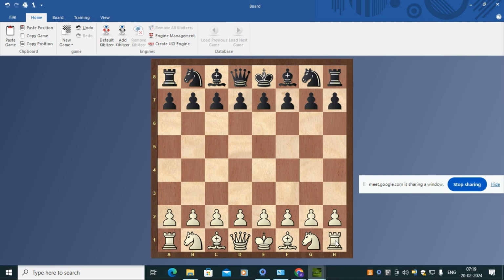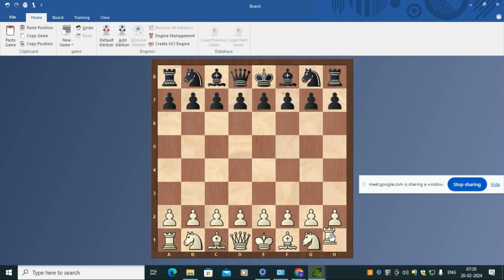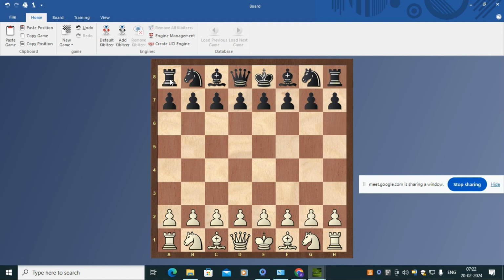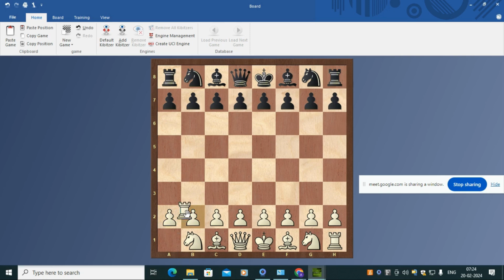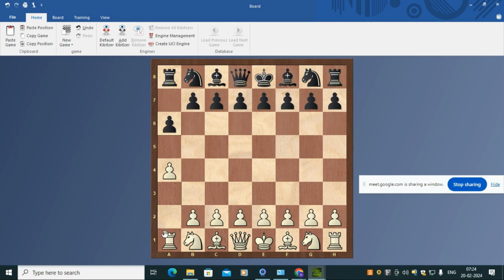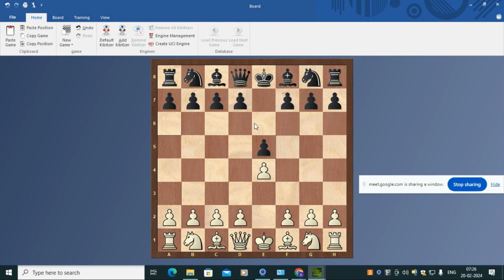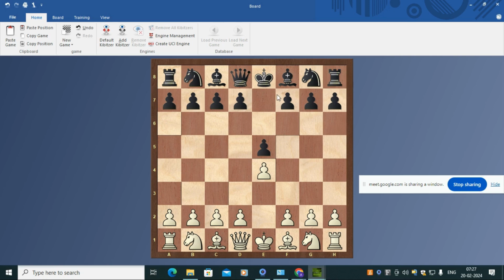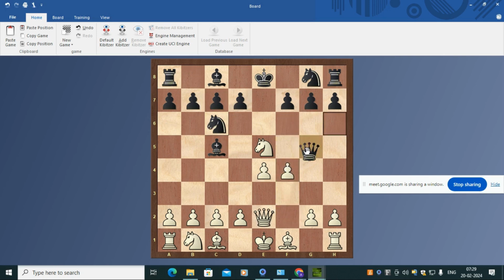Chess classes for Beginners-Basics Part 1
Do check out for chess coaching classes.

Follow me on lichess : @scorpionking1

1.Below is the link of the games which have been played.

2.Below is the link of the basics of chess pieces information and chess history.

3.Below is the link of the basics of rook,pawn and knight pieces placements and their valid movements on the board.

4.Below is the link of the basics of King,queen and bishop  placements and their valid movements on the board.

5.Below is the link of the video,How To mate with the King and The Queen?

6.Below is the link of the video,How to mate with the king and the rook?

7.Below is the link of the video,How to promote the pawn with the help of the king?

8.Below is the link of the video,how to checkmate the king with two bishops and the opposition king?

9.Below is the link of the video,how to checkmate the lone king with bishop,knight and the king?

10. Below is the link of the video,sacrifices of lower power pieces are necessary to gain an additional higher position.

11.Below is the link of the video to demonstrate double attack and discovered attack?

12.Below is the link of the video to demonstrate pinning.

13.Below is the link of the video to demonstrate skewer